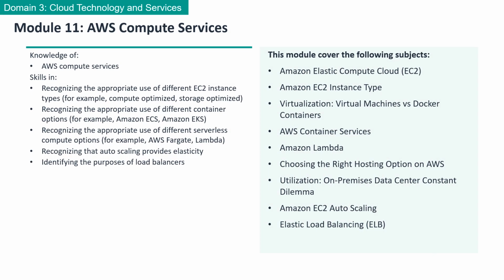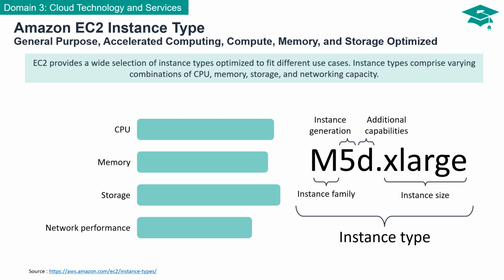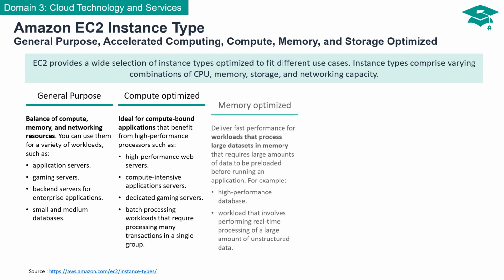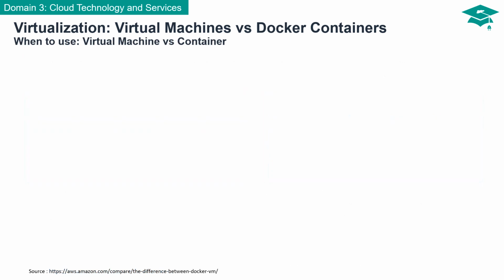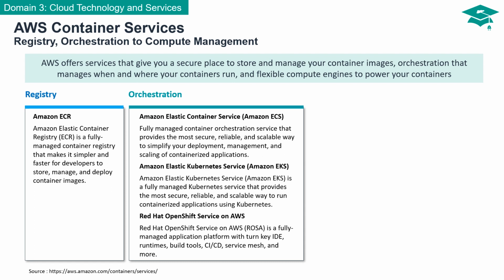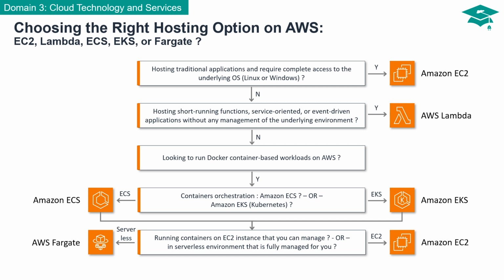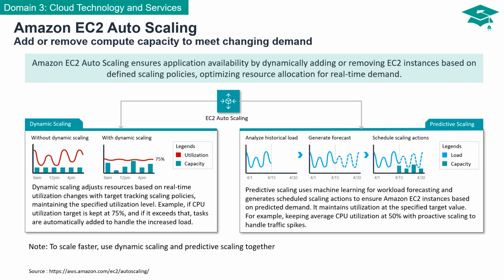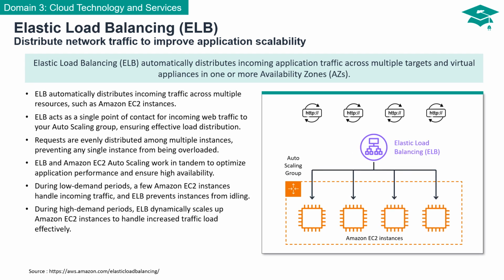CLF C02 - Module 11 : AWS Compute Services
Module 11 : AWS Compute Services (CLF-C02)

Skills in:
* Recognizing the appropriate use of different EC2 instance types (for example, compute optimized, storage optimized).
* Recognizing the appropriate use of different container options (for example, Amazon ECS, Amazon EKS).
* Recognizing the appropriate use of different serverless compute options (for example, AWS Fargate, Lambda).
* Recognizing that auto scaling provides elasticity.
* Identifying the purposes of load balancers.